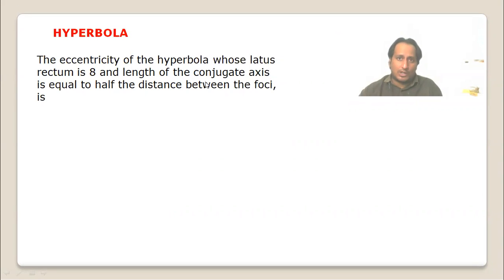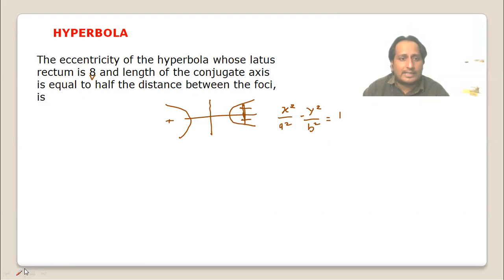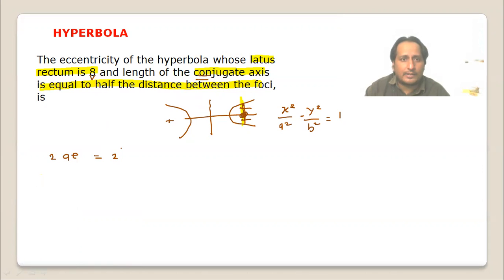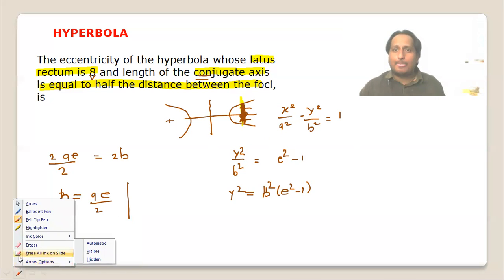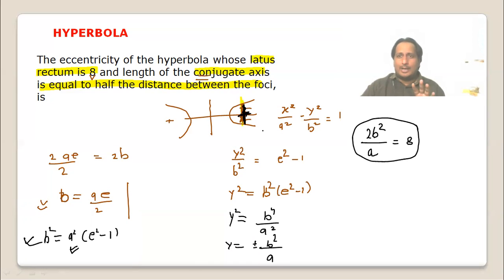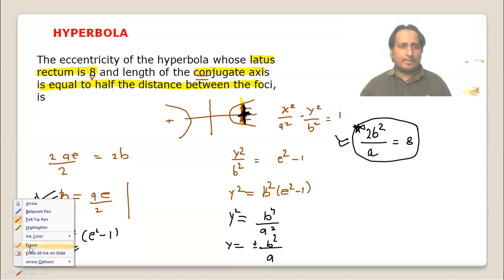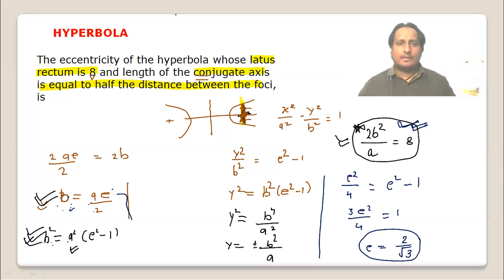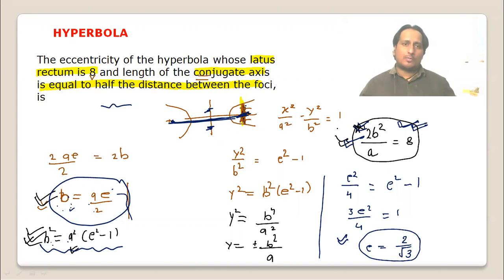HYPERBOLA PROBLEM SOLUTION 11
Test Series  Includes -Mock Tests -Sectional Tests   -Topic Wise Tests
Previous Year Papers  and more
TEST  ANALYSE  IMPROVE
LEAVE NO STONE UNTURNED

JEE (Main) Online Test Series
Enrol for OMNISCIENT's Test Series for IIT JEE (Main+Advanced
JEE Main Online Mock Test Series for Free

free online test series for jee mains
free online test series for iit jee FOR TOPPERS